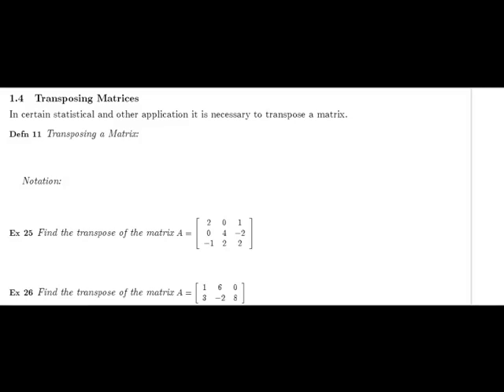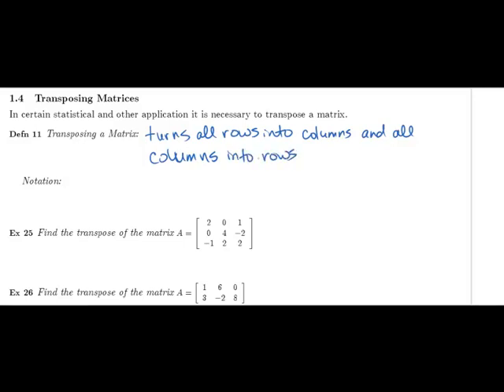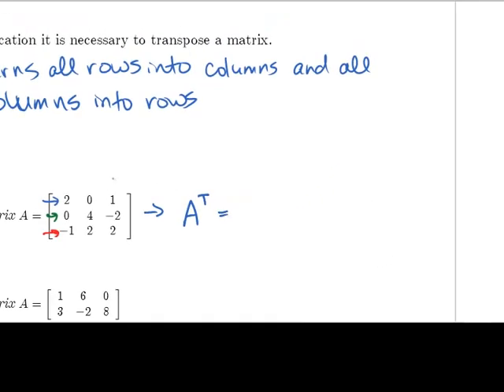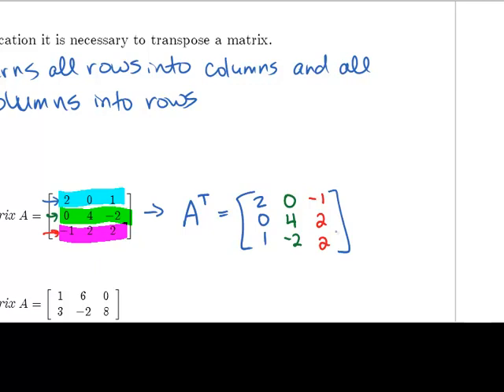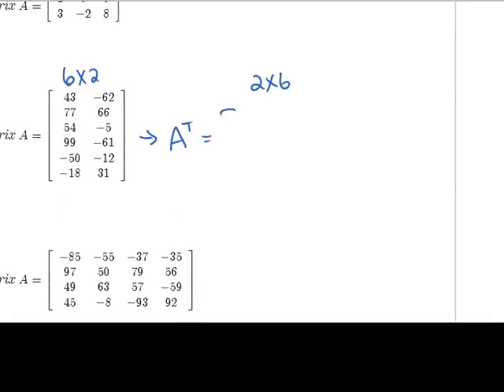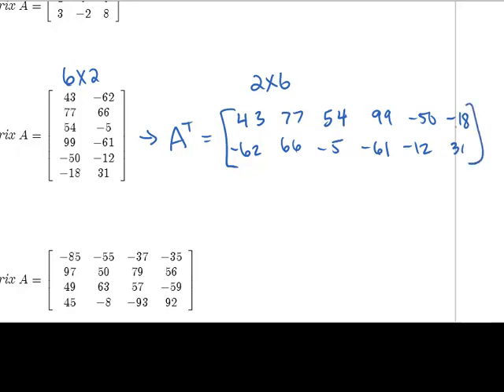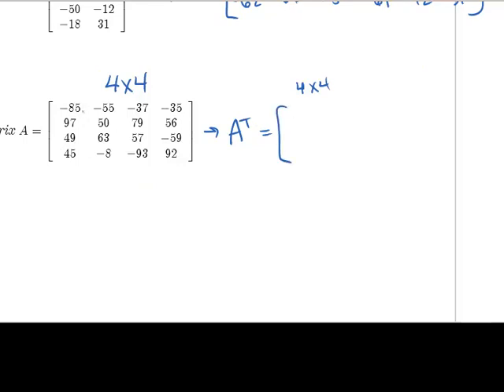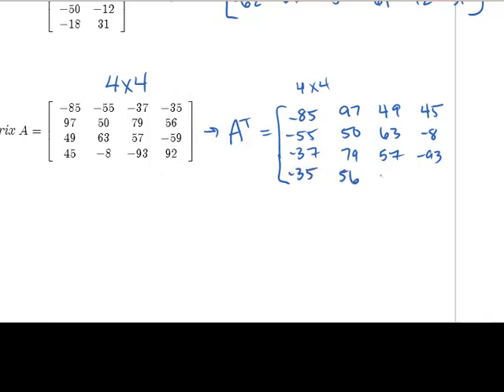Advanced Topics in technical Math: Section 1.4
Finding the transpose of a matrix